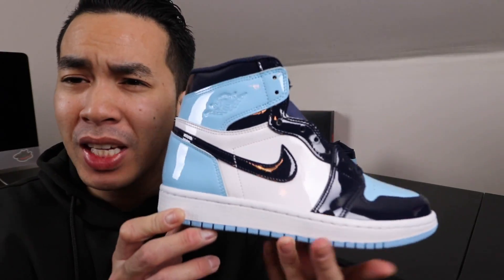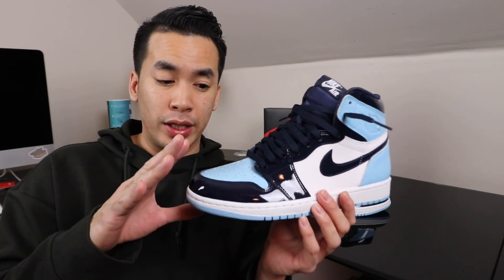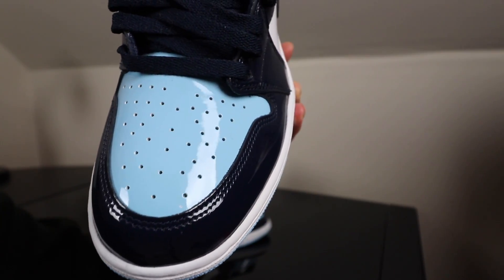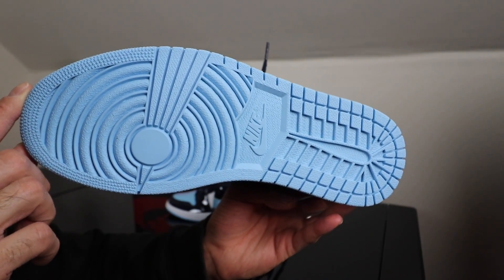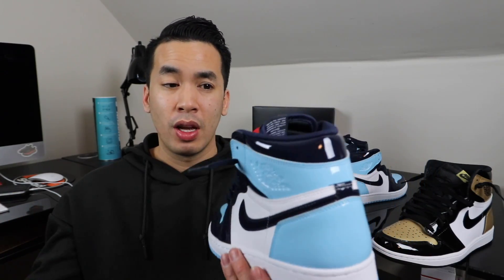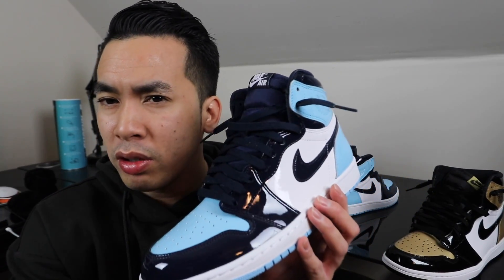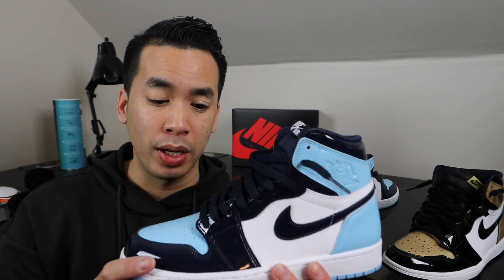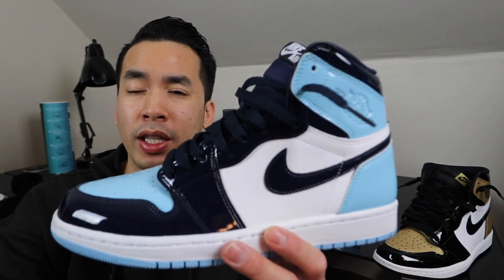(WORTH THE HYPE ??) JORDAN 1 "BLUE CHILL" "PATENT UNC" REVIEW & ON FEET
DOWNLOAD GOAT APP

Kik JumpermanAzn

Song